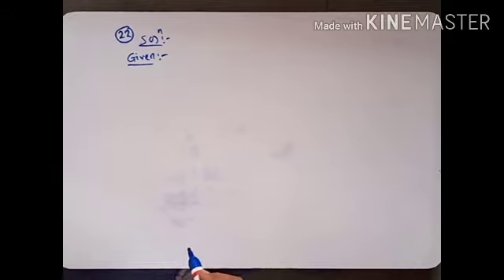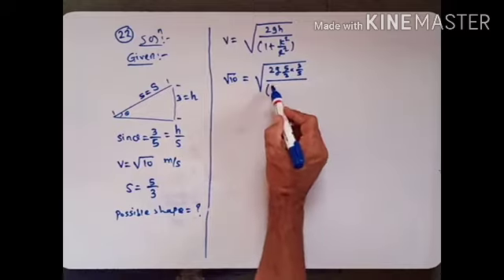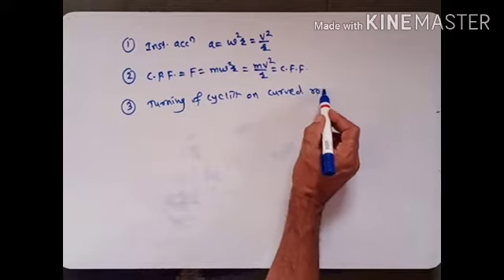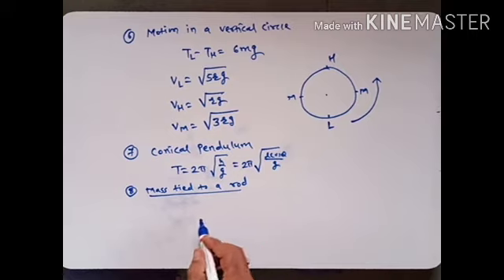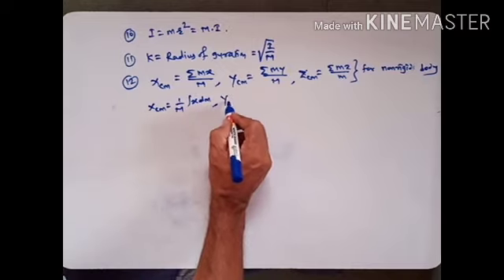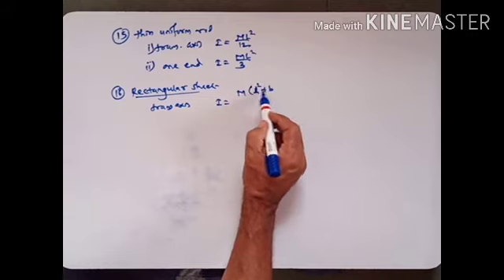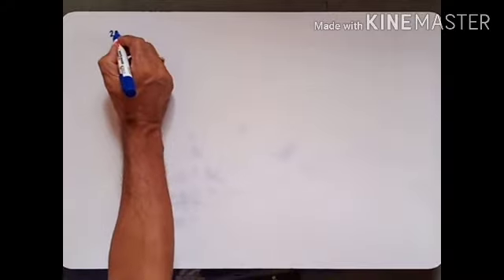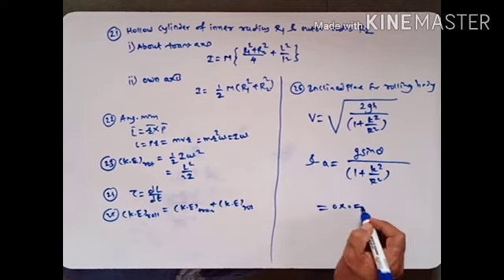12 th , Sci. Phy. Sect-1 , Rot. dyn. Lect . No. 14